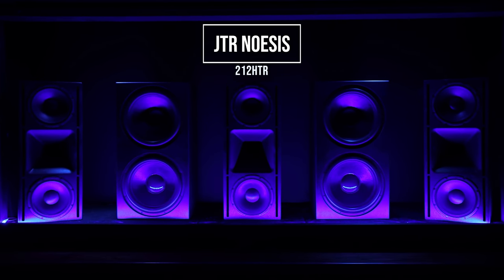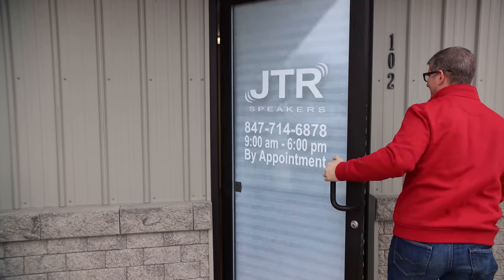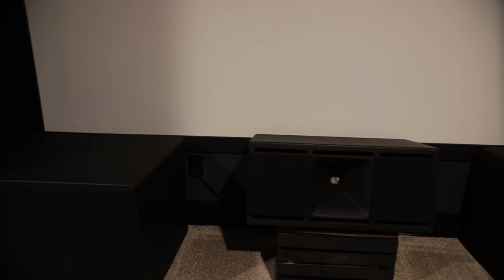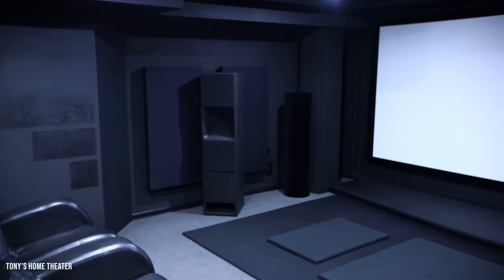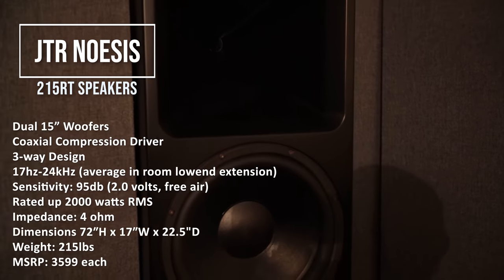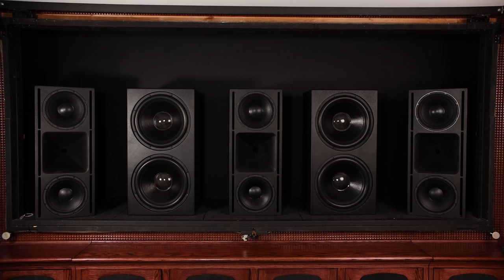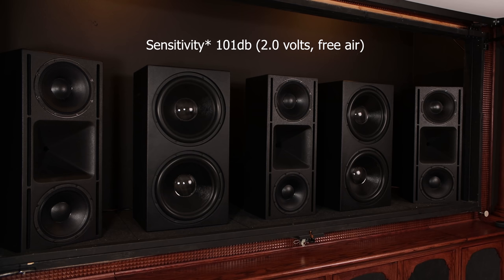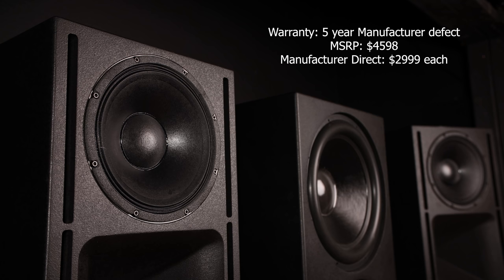JTR Noesis 212HTR Initial Impressions | Will They REPLACE my Klipsch LaScalas?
The JTR Noesis 212HTR speakers have FINALLY arrived! Will they be replacing my 40 year old Klipsch LaScalas? Today I'll share my initial impressions of them and how they compare to the LaScalas.

PS5

Misc:
14 gauge Speaker Wire